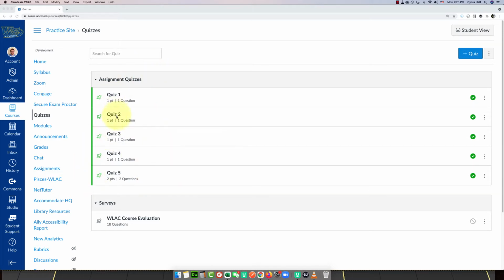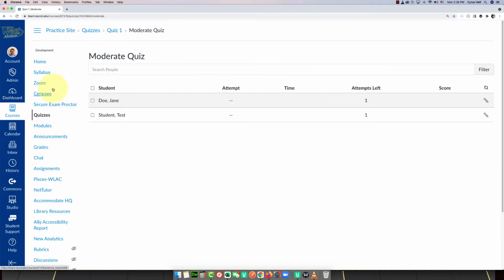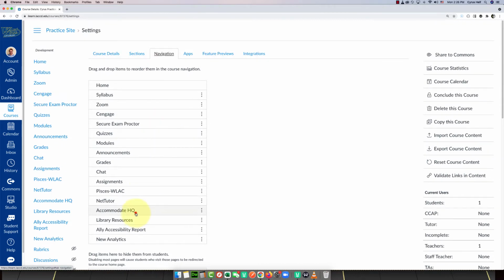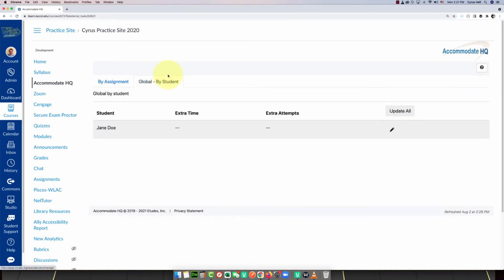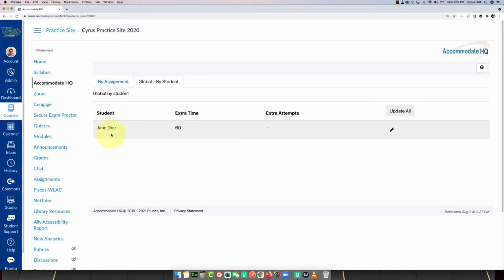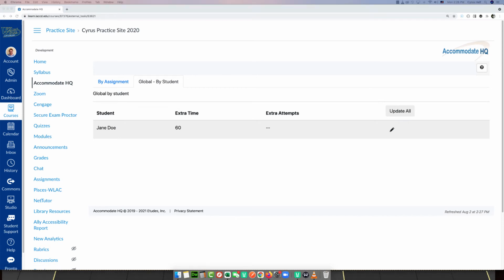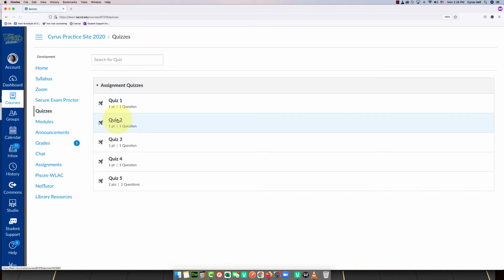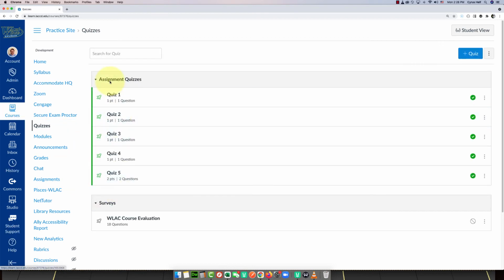Accommodate HQ Canvas Demo